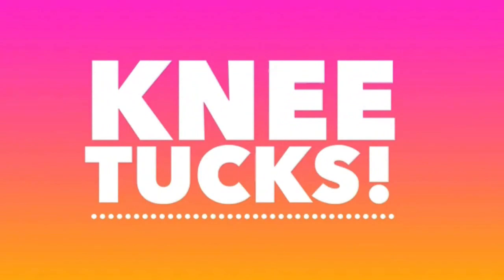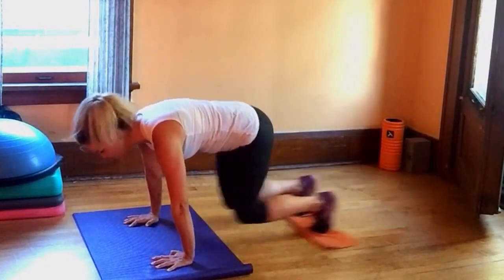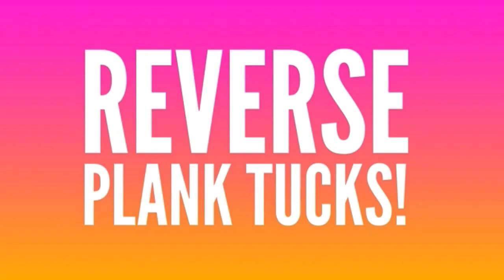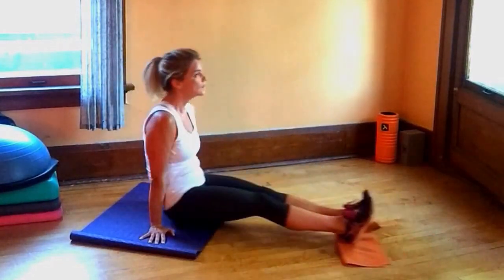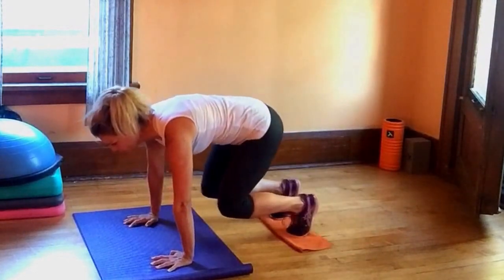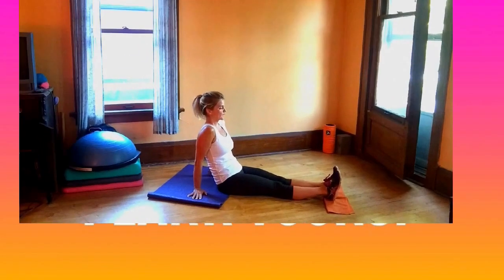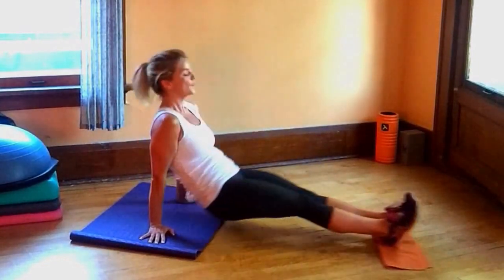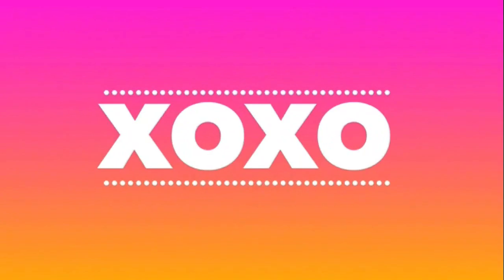2 Minute Abs (Towel Workout)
Hi YOU! Grab a towel (or paper plates if your floor is carpet)and let's do our best ab workout ever! This super effective core quickie will strengthen your abs; your back, glutes and shoulders are just a bonus!

Level: Intermediate
Equipment: Towel, paper plates, Gliding discs